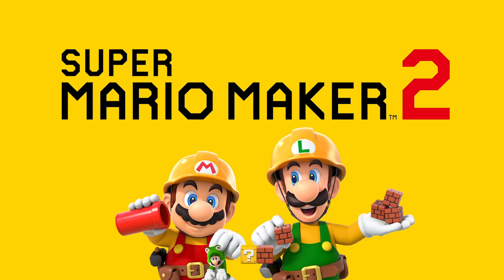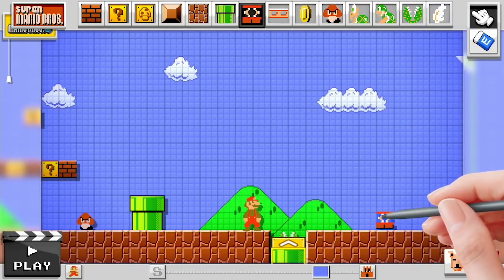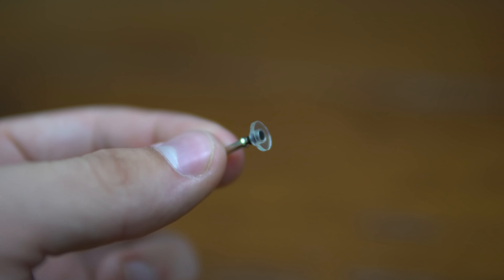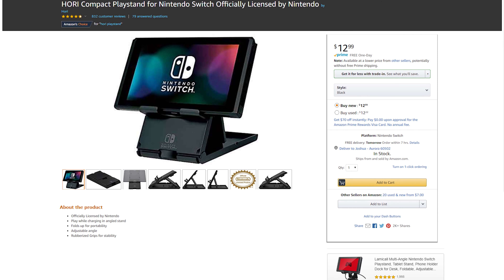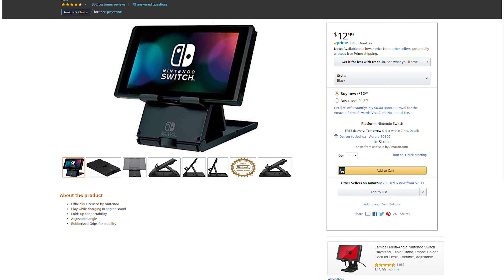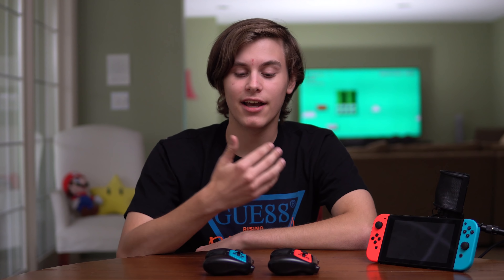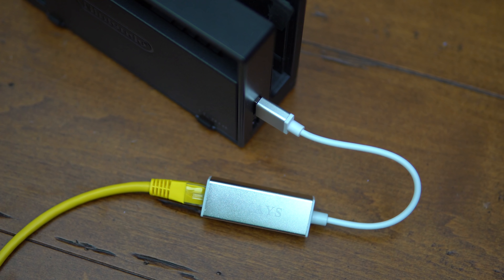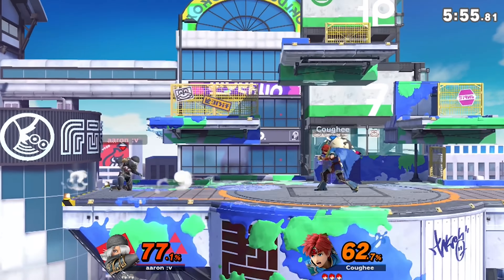MUST BUY Accessories for Super Mario Maker 2! (Nintendo Switch)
With Super Mario Maker 2 coming out on Nintendo Switch next week, here’s five must-have accessories that will definitely enhance your experience with the game and make level building even more hands-on than on the Wii U.

Links to all accessories:

MEKO Styluses
Hori Playstand
SMAYS USB LAN Adapter
FastSnail JoyCon Grips
8Bitdo SN30 Controller